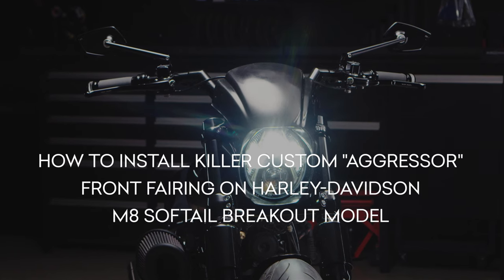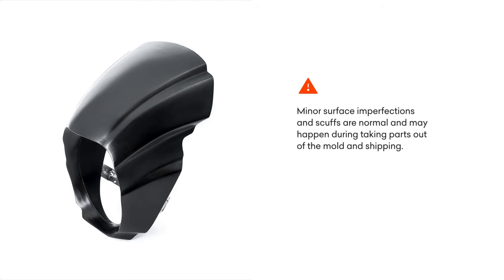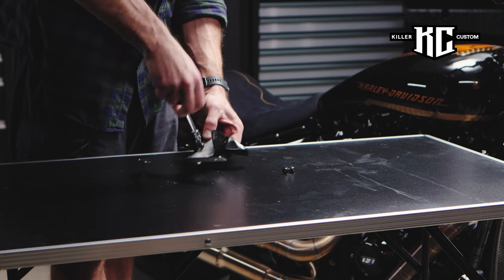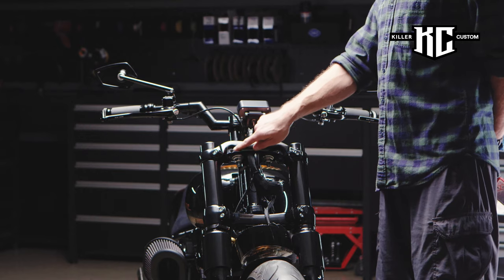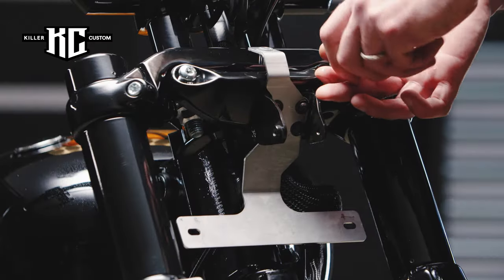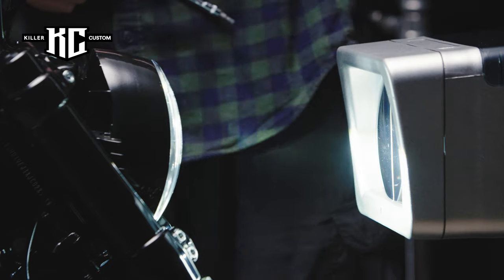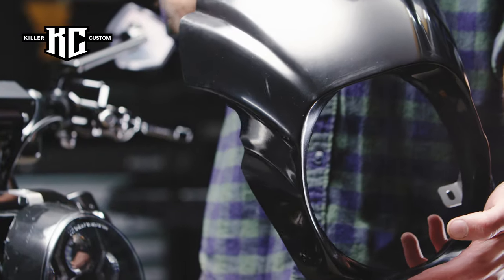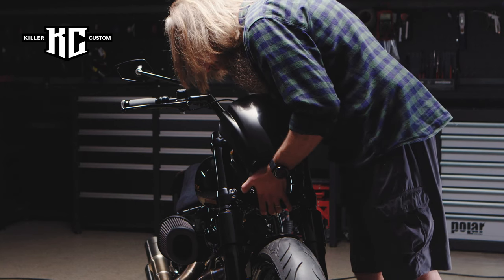How To Install Killer Custom "Aggressor" Headlight Fairing For Harley-Davidson Breakout FXBR FXBRS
Discover the art of installing Killer Custom parts in our engaging YouTube series. Join us and enjoy expert guidance on enhancing your vehicle!